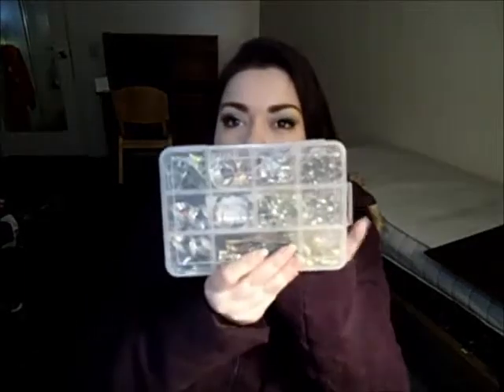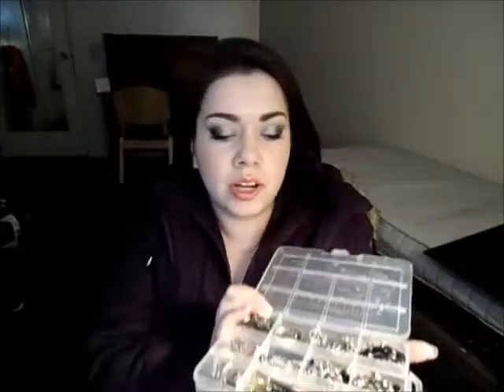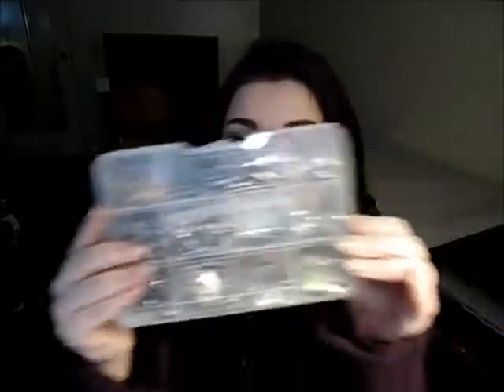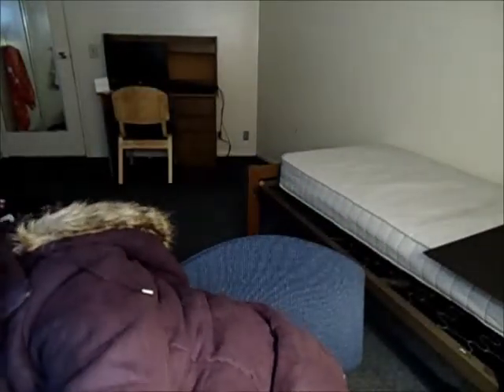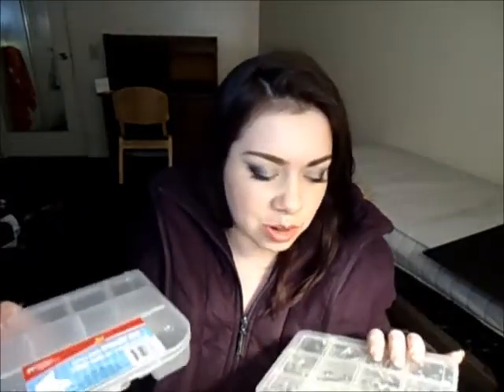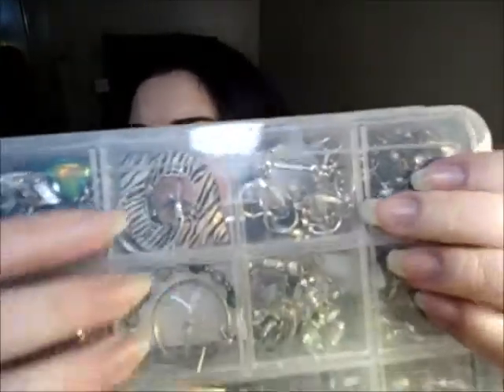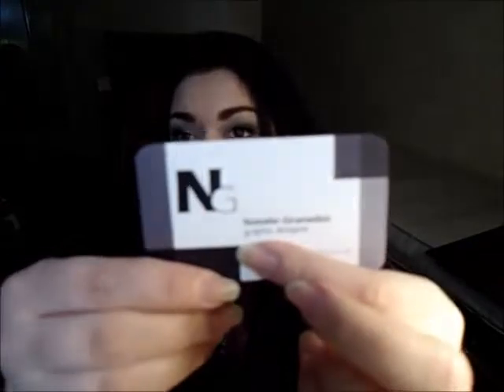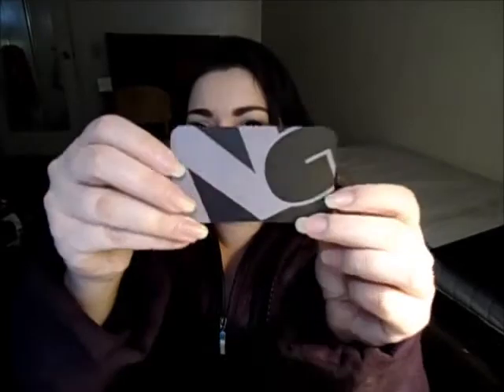$1 Travel Earring Case!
A super inexpensive way to store earrings that is also great for traveling!

To be notified of my new videos or anything else I'm up to check out my Instagram, Facebook and Twitter.

Purplestars1986